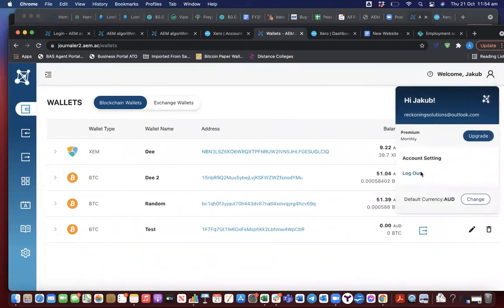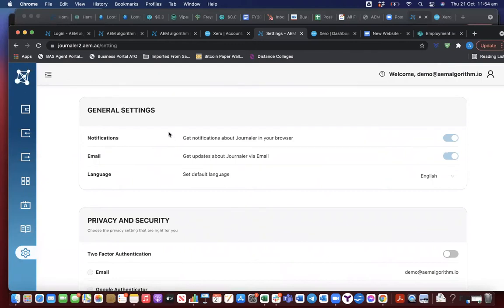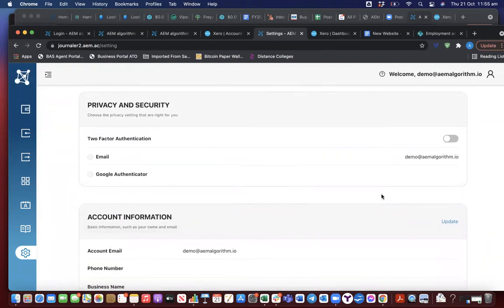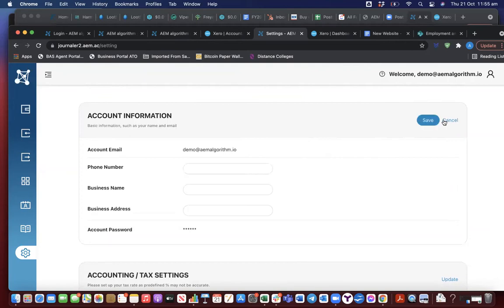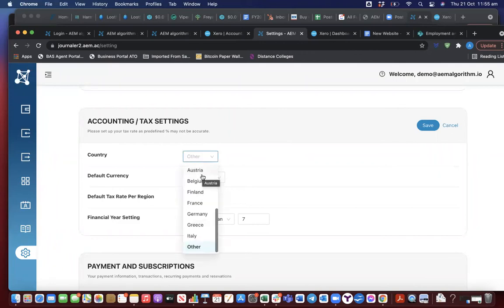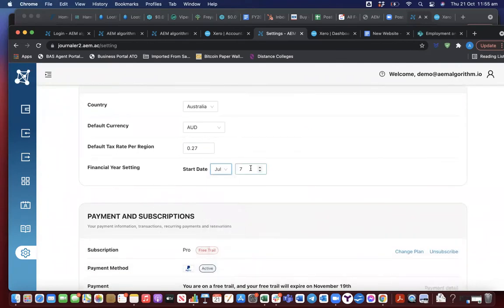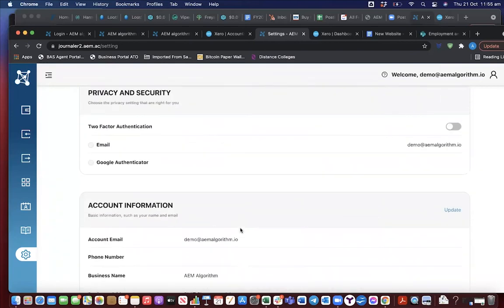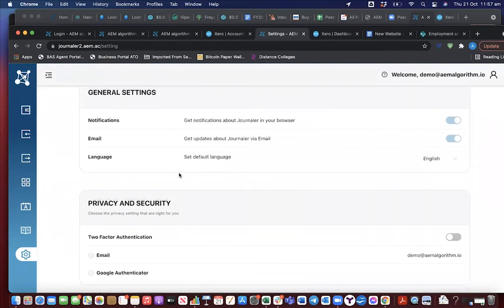AEM Journaler | Journaler Settings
In this tutorial, AEM Algorithm CEO Jakub Sawczuk takes you through the Journaler settings, and shows you the intricacies of how to utilise the Journaler platform.

AEM Journaler enables your business to make crypto transactions to pay bills and receive funds. You make the crypto payment, and we will track and keep a record of it for you.